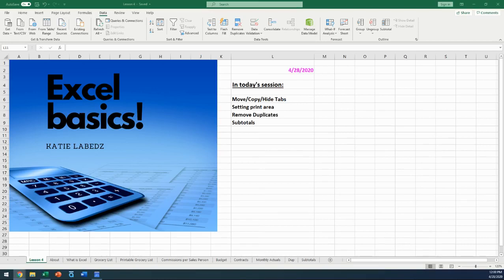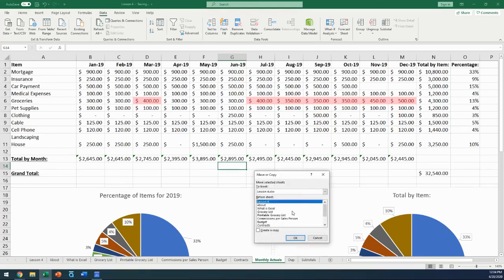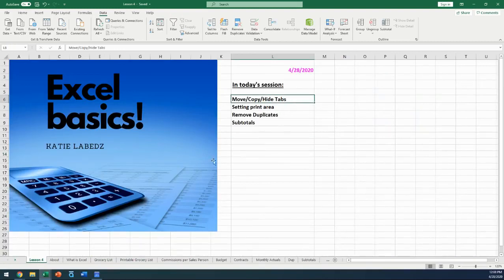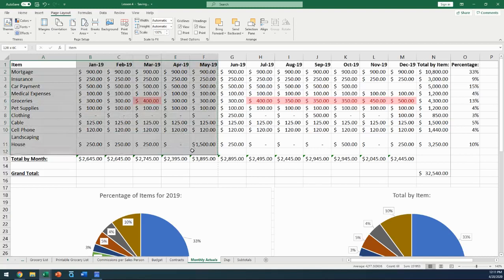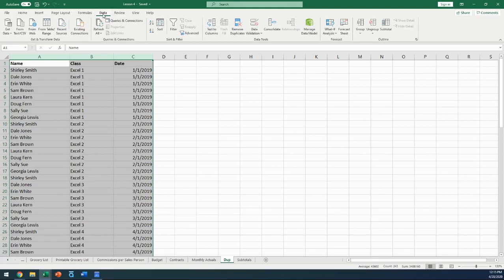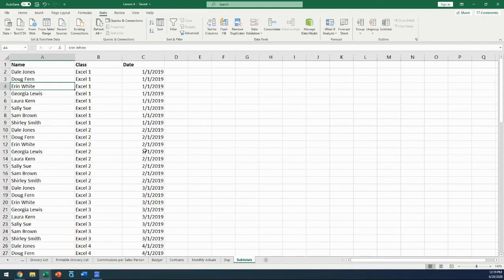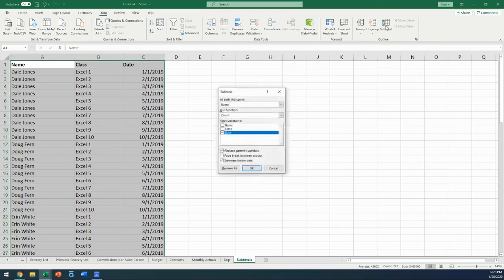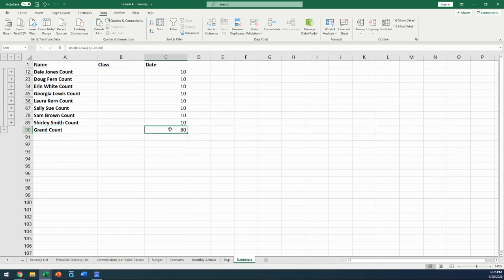Excel Basics-tabs, set print areas, remove duplicates, subtotals